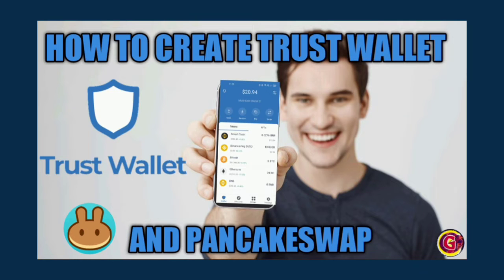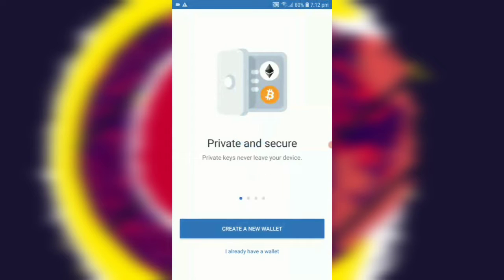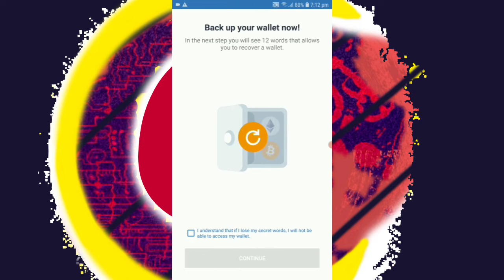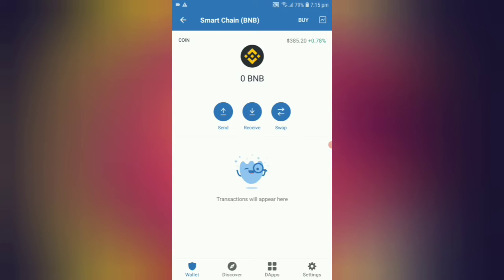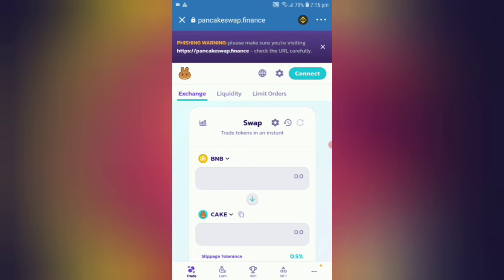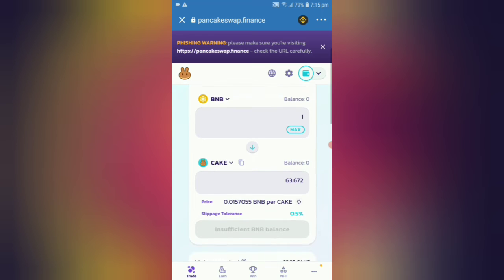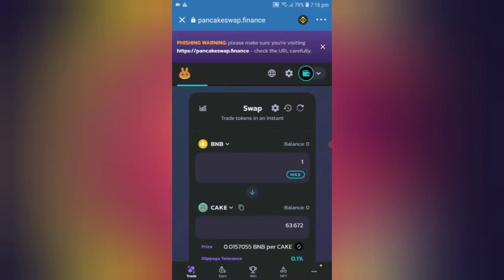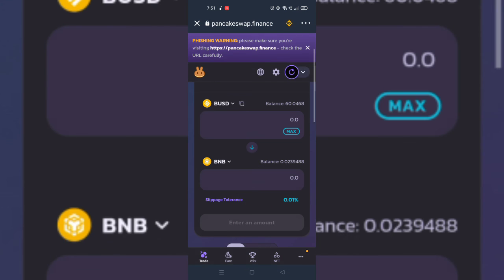🤔How to create a Trust wallet and how to use pancakeswap for the first time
CRYPTO CURRENCY IS HIGHLY VOLATILE AND NEVER INVEST ANYTHING YOU'RE NOT AFFORD TO LOSE